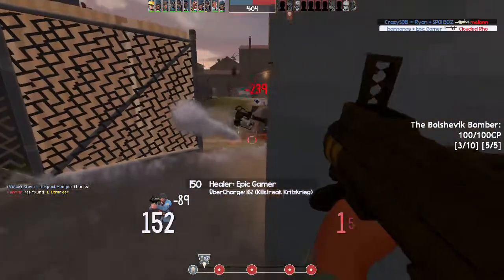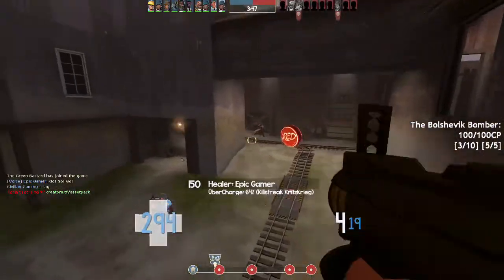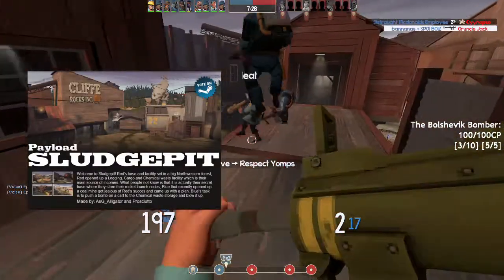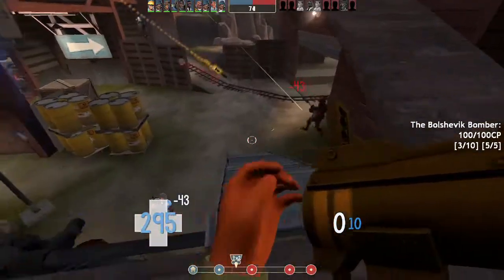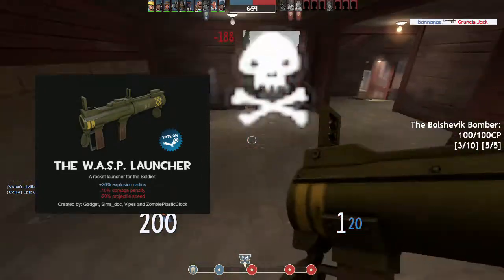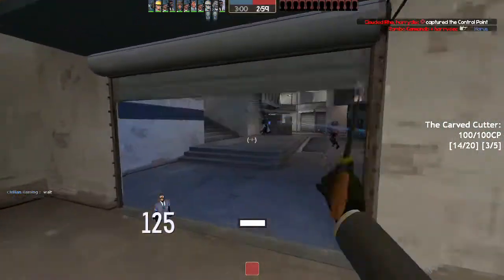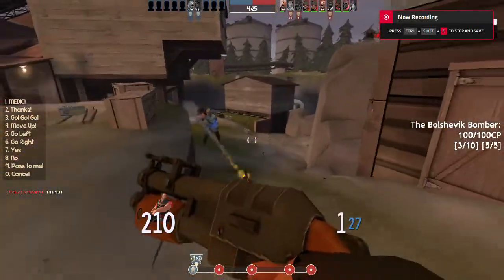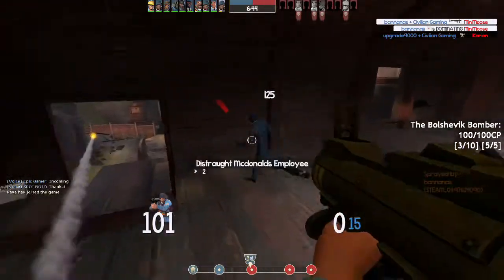[Creators.tf] The Classful Update!